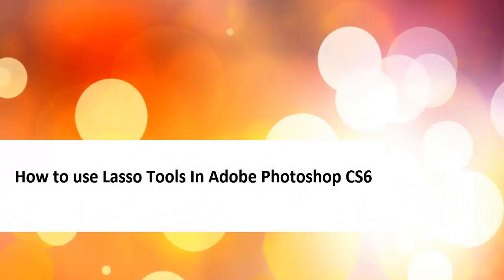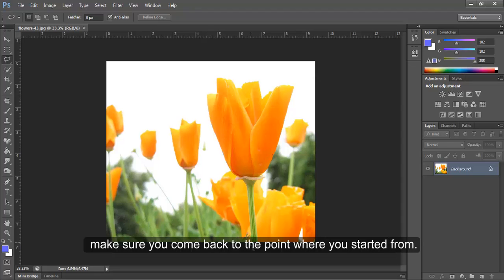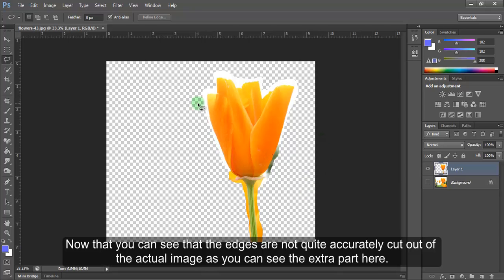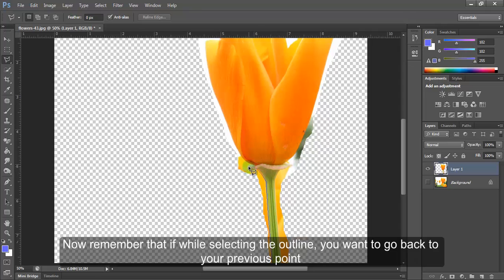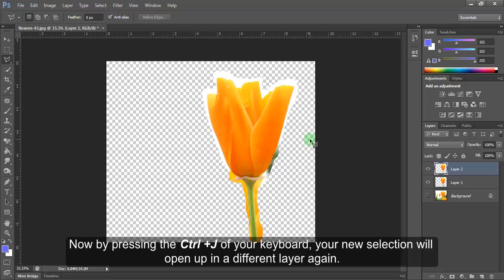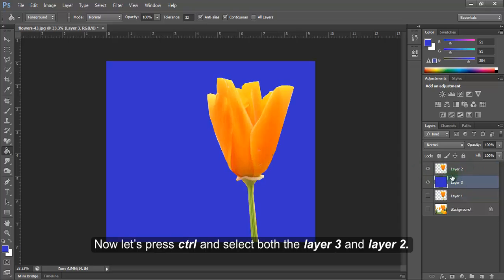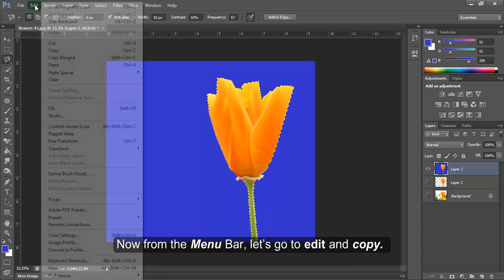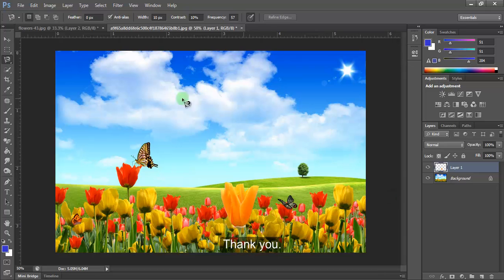Lession 14 4 How TO Use Lasso Tools In Adobe Photoshop CS6